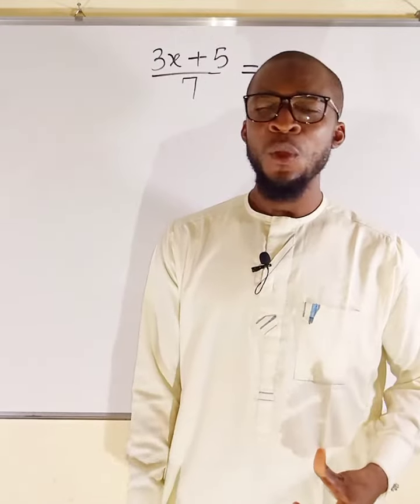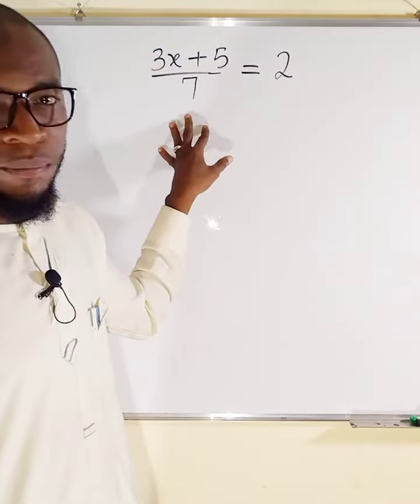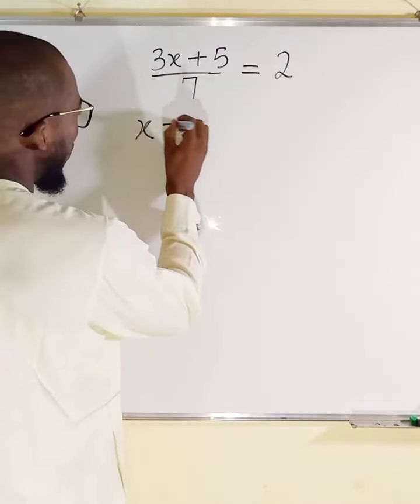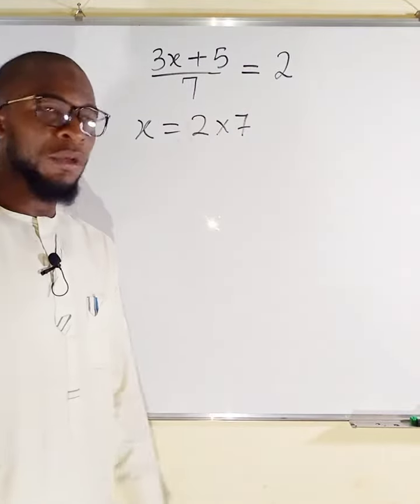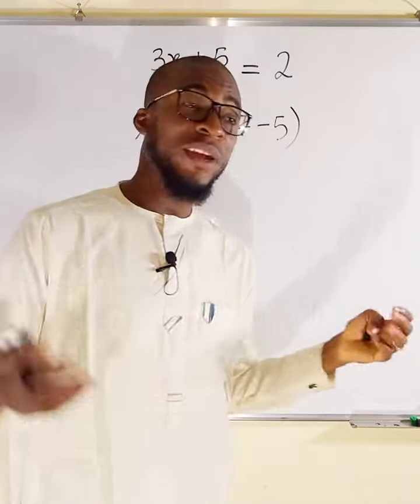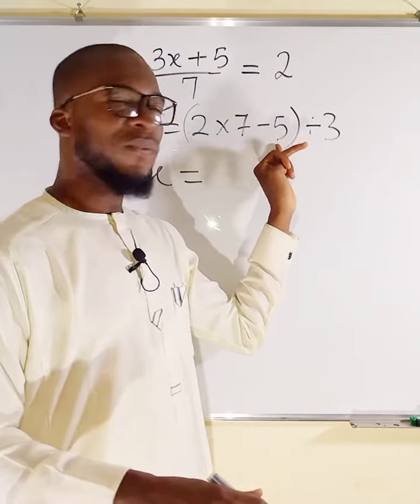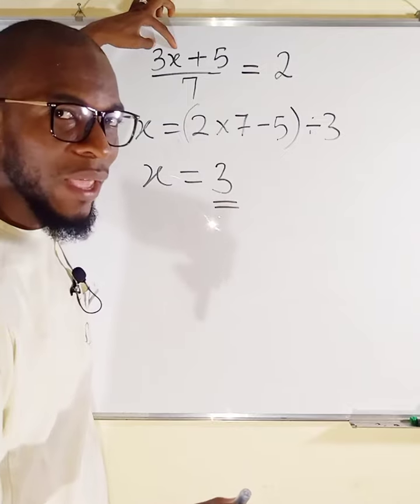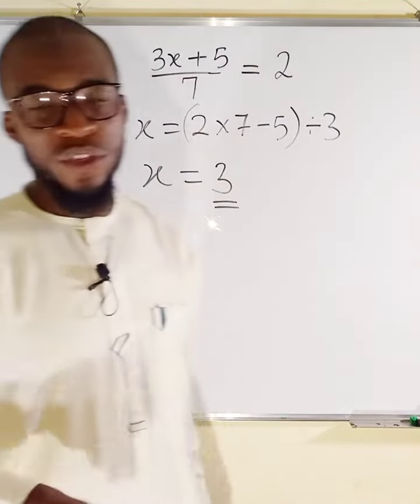Simplest way to solve algebraic equation